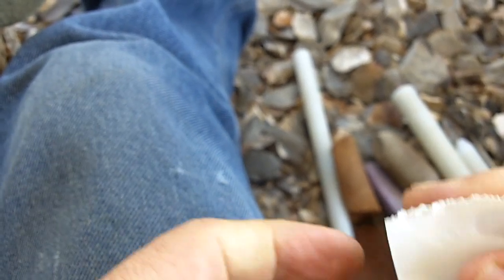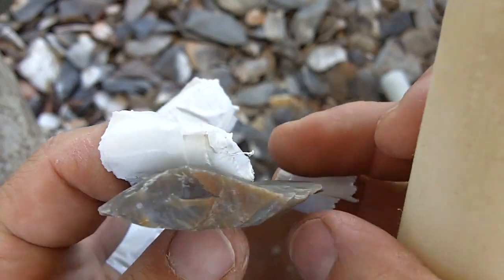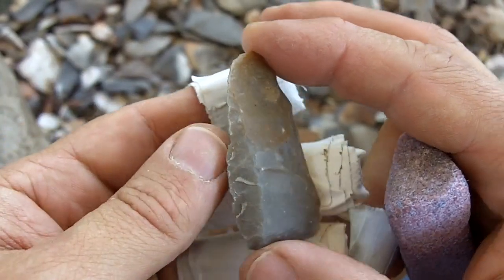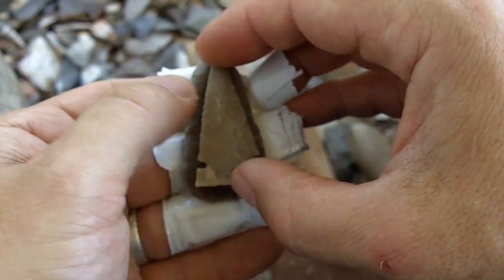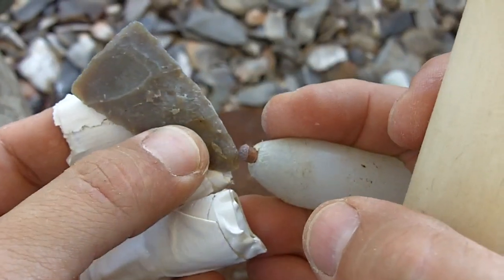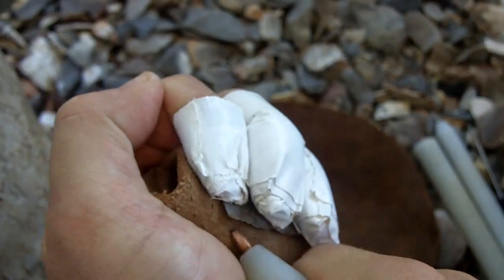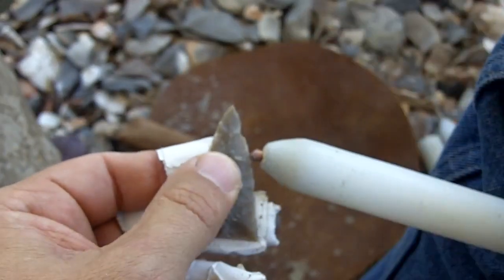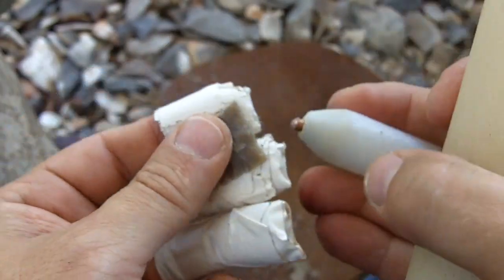243 - Instructional Flintknapping Video - Concentration of Force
This is a very long video but I'm trying to address many issues at once.  I receive a lot of questions about my thought process during my flintknapping.  After analyzing my technique recently, I think I can answer this question...  or at least answer parts of it.  I still don't think I covered every aspect but maybe it will be clearer than before.

Tools:

Indirect Percussion Flaker:  UHMW Plastic Rod 3/4" diameter x 11" long, with copper grounding wire insert.

Steel Pressure Flaker:  Ice Pick from wal-mart.

Mallet:  UHMW Pastic Rod 1-1/4" diameter x 6" long.

Abrader:  Abrasive grinding wheel, medium grit.